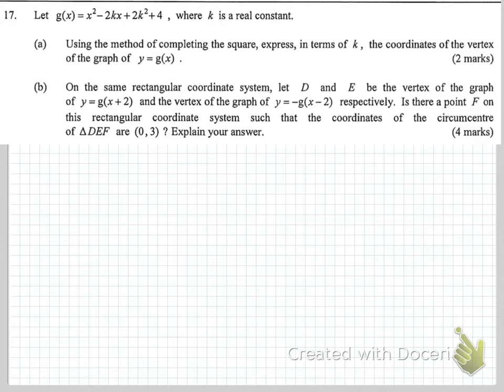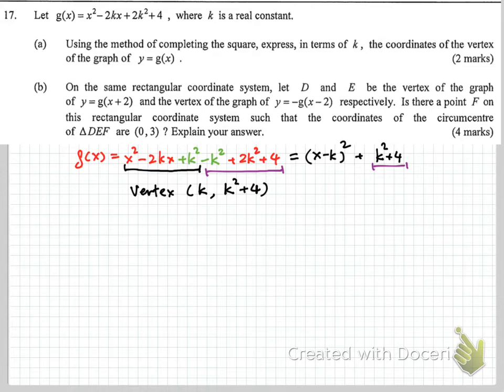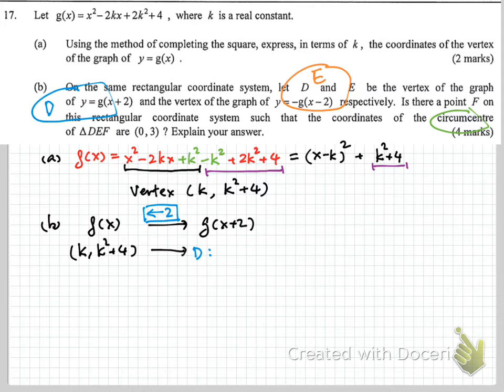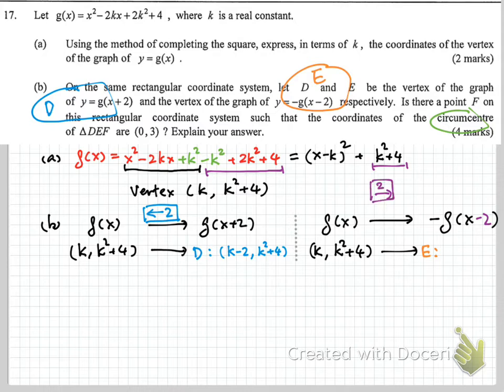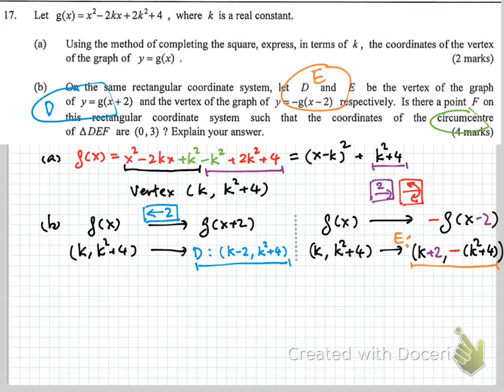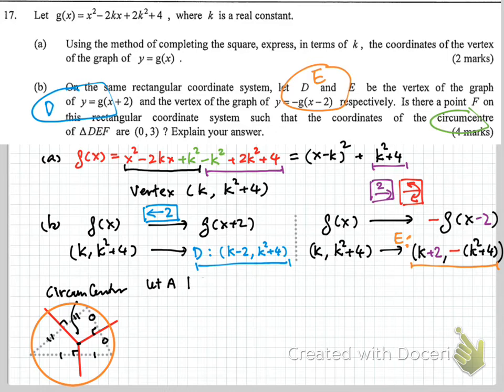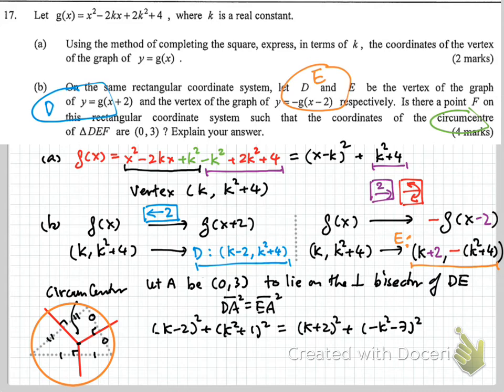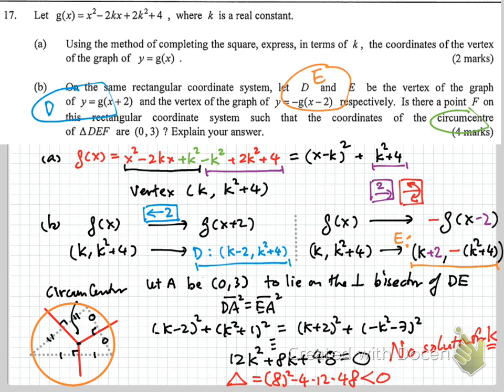2020 DSE Maths Q17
2020 DSE Maths Q17 Transformation